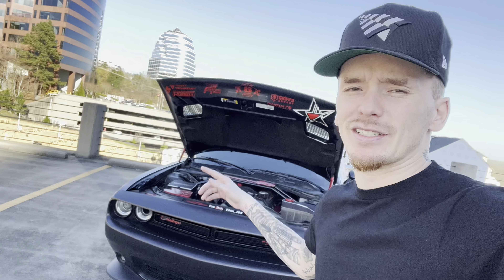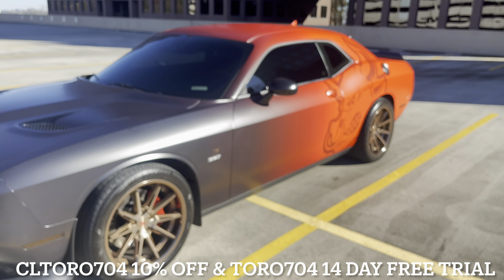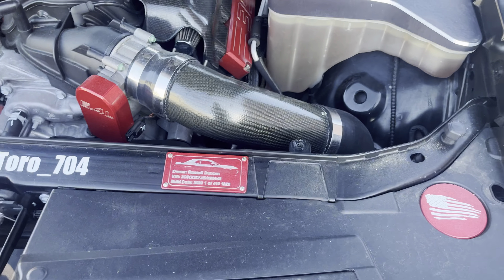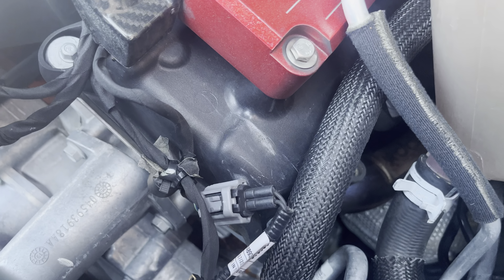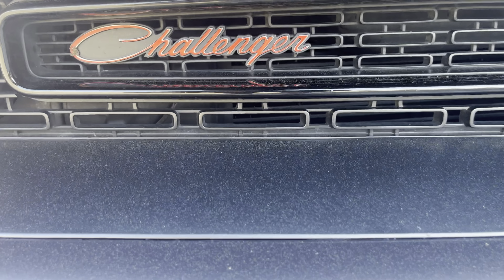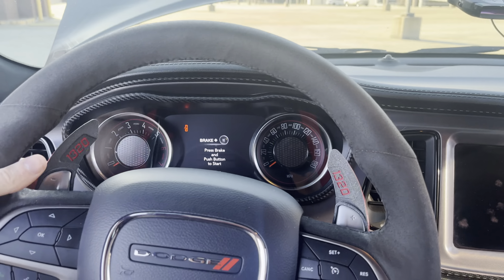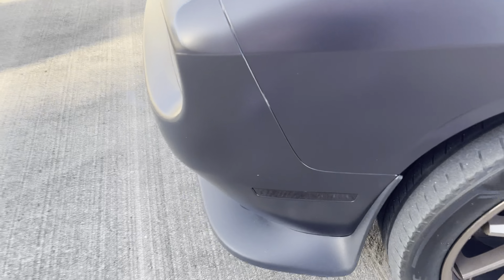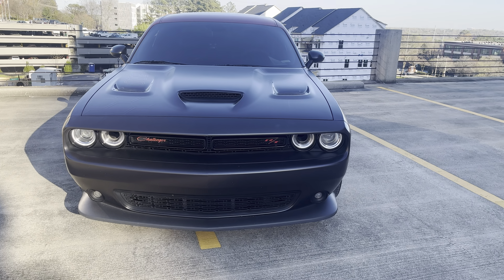CHEAPEST 3 MODS FOR YOUR SCATPACK |Amazon Mods, Power Mods, & MORE| Your 392 HEMI Needs This!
- "Will CarLock work with your car?"

I APPRECIATE EVERY One Of My Subscribers you guys keep my channel going!

JaxWax Gastonia- TEAMJAXWAX.COM
Charlotte Tint Studio- @CharlotteTintStudio On Instagram
Griffs Garage- @Griffs.Garage on Instagram
LED Designs- @Leddesigns On Instagram

Top Amazon Mods:

Side Marker Tint:

Dash Cam:

Hood Pins: